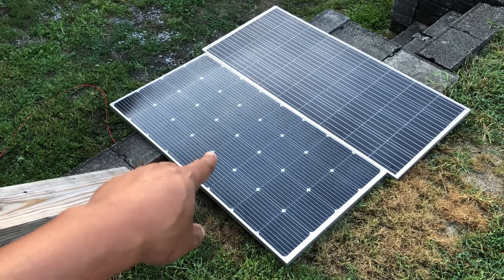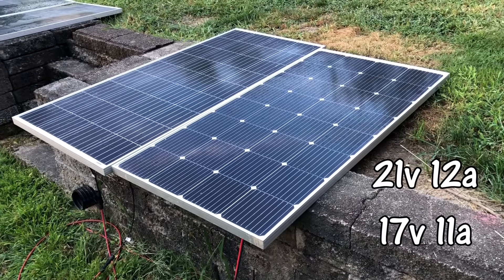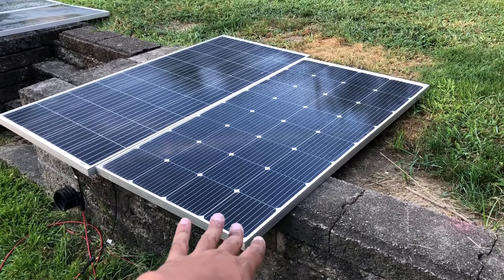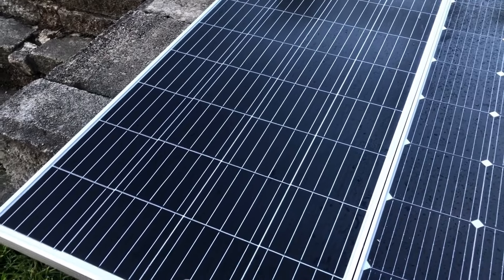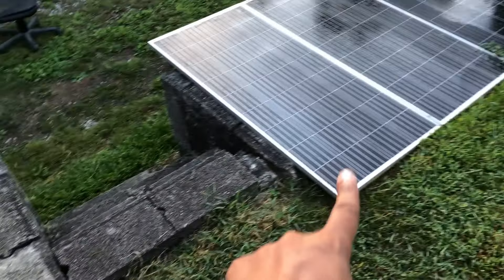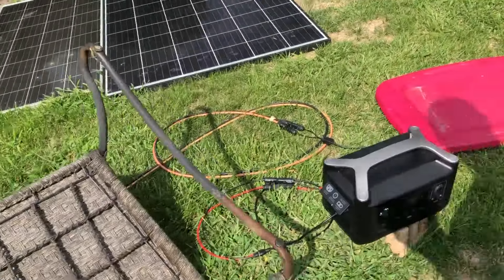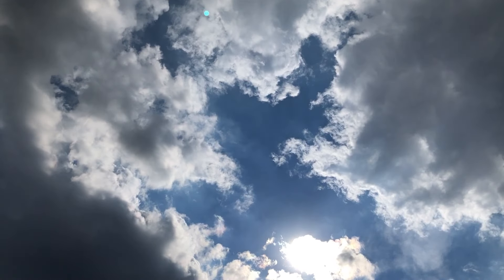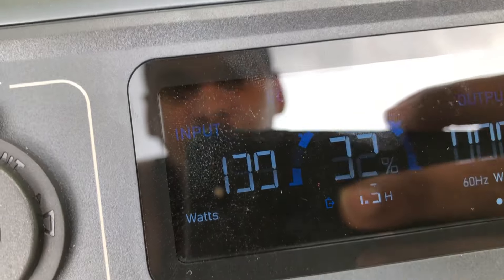BougeRV 200 Watt 9BB Solar Panel - Great Form Factor!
This is the BRV 200 Watt 9BB  Solar panel and we take a look at this size and voltage compared to a couple other panels. At the end of the video I provide some thoughts for who should consider this.

BougeRV 200 Watt 9BB Solar Panel

Claim Code: SOLARPANEL10
**This panel has been cheaper so keep that in mind**

HQST 190 Watt Solar Panel (Lower Amps)

Rich Solar 200 Watt Panel (Lower Amps)

BougeRV 180 Watt 9BB Panel